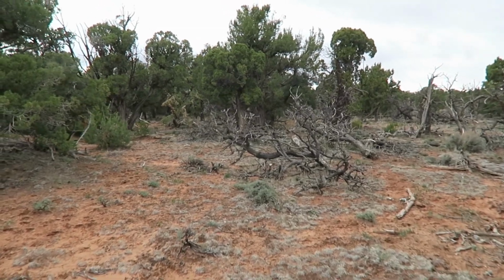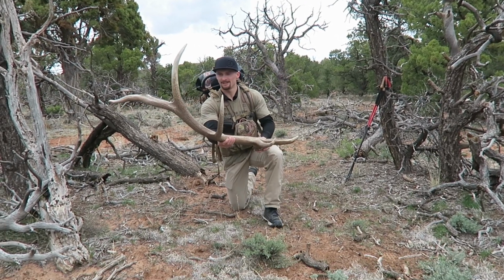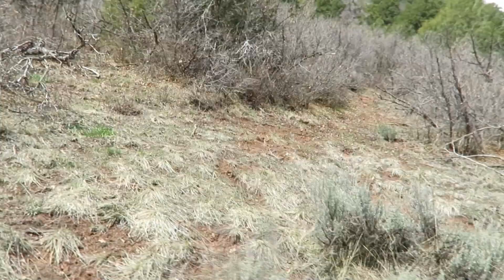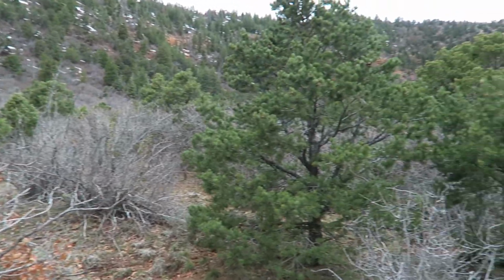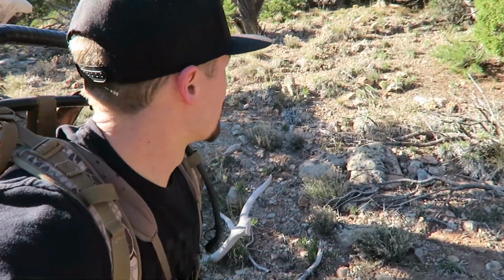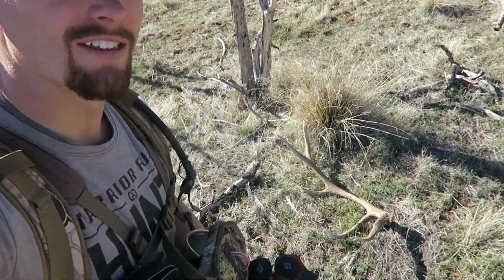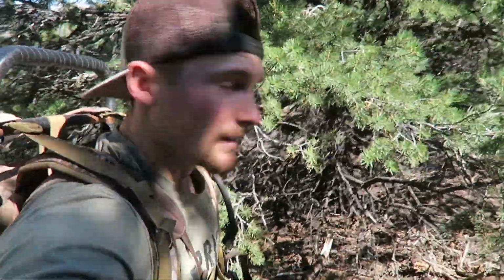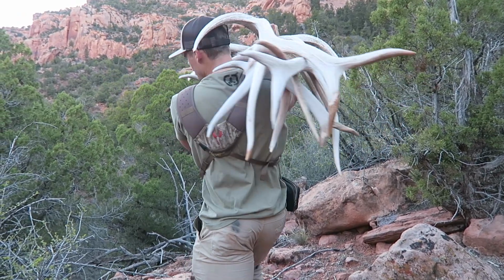EXTREME ELK SHED HUNTING! Season 2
Finally shed season opened up for 2017 and Dad and I were able to take a few days off to go look for sheds!